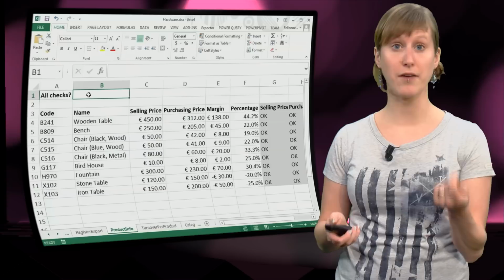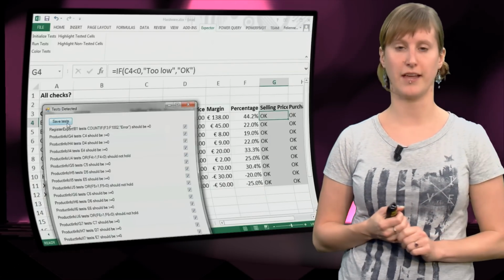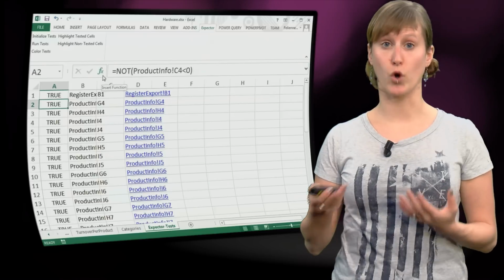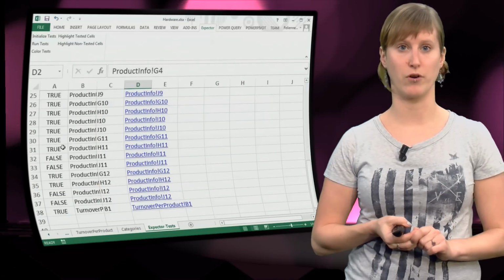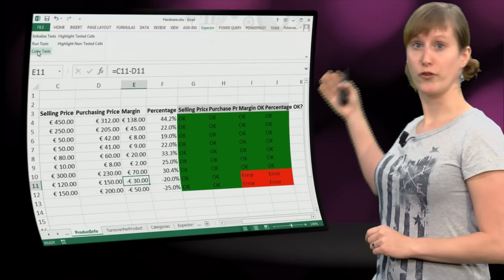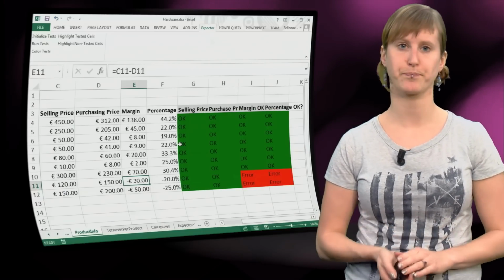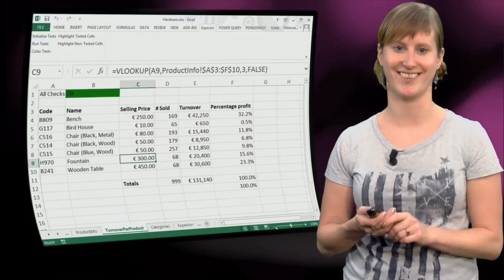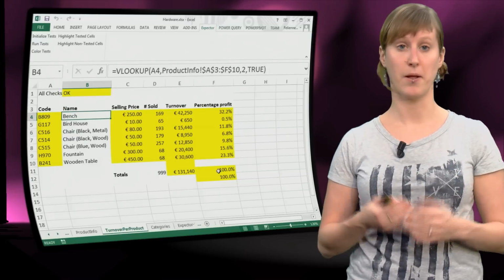EX101x - 6.7 - Expector